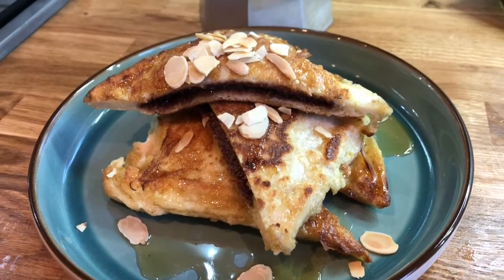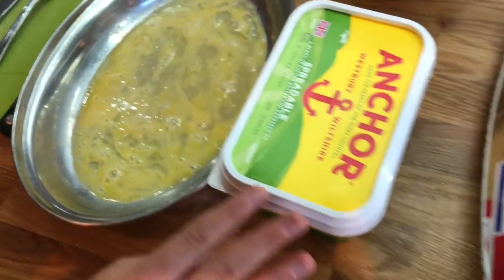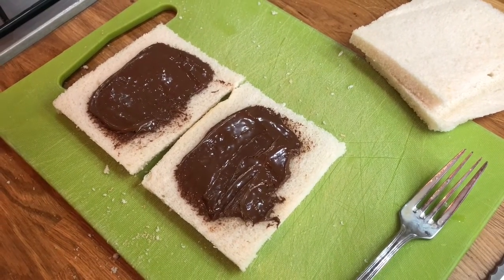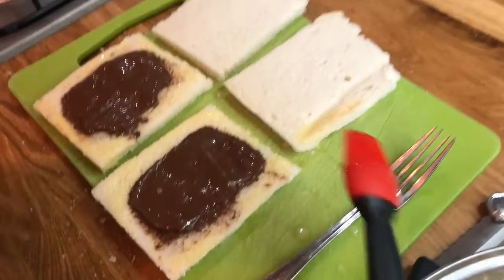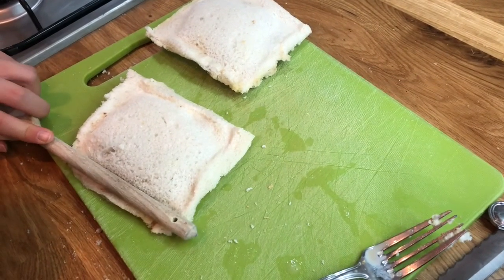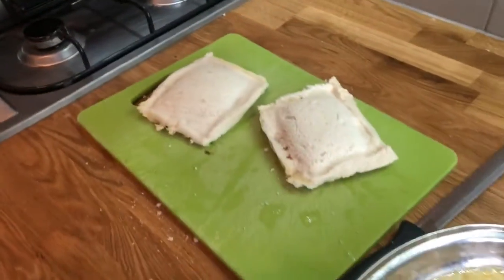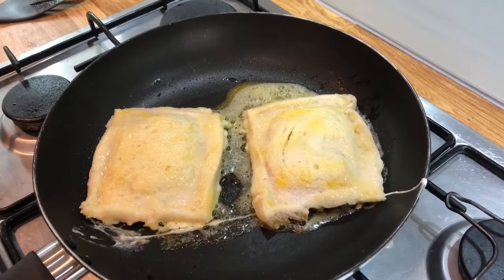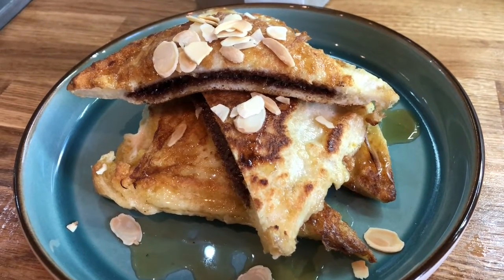Chocolate Pocket Eggy Bread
By far, our favourite weekend breakfast!